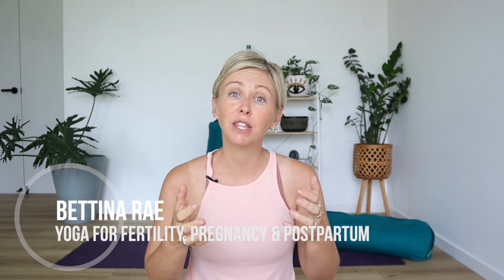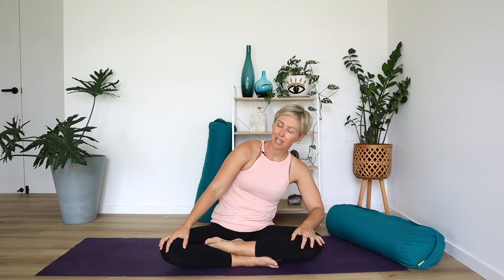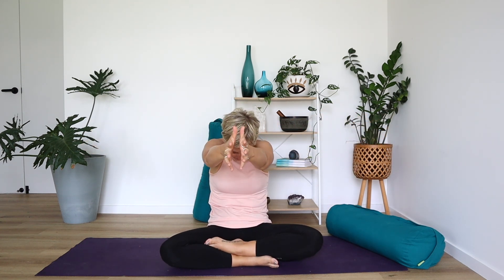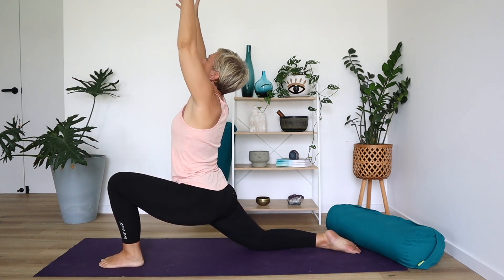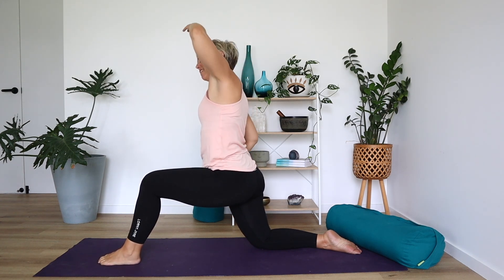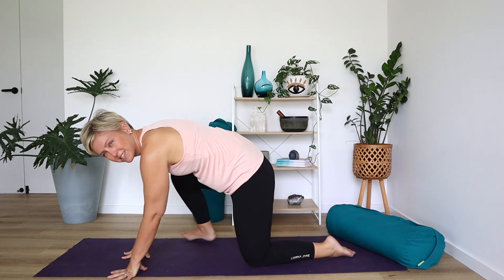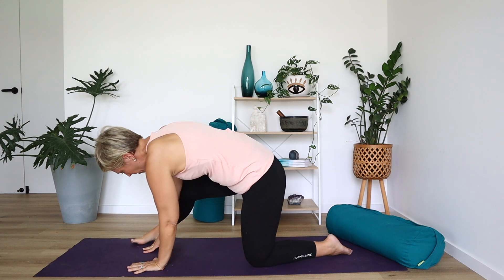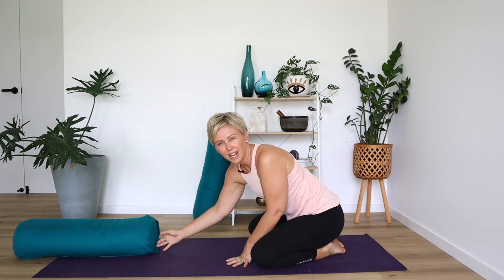Five-Minute Fertility Yoga | Yoga to Fall Pregnant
If you don't have much time in your life to practise fertility yoga, try this short fertility yoga practise to start your day.  Getting up 5 minutes earlier will mean that you can fit this into your day without too much effort.

This 5 minute fertility yoga practice will help to set you up for a positive day. It will help you relieve stress which in turn can support hormonal balance.

If you'd like longer fertility yoga practises or those for the specific stages of your cycle try the ones linked below.

Want more fertility yoga classes including meditations join me in the Online Yoga Circle Community